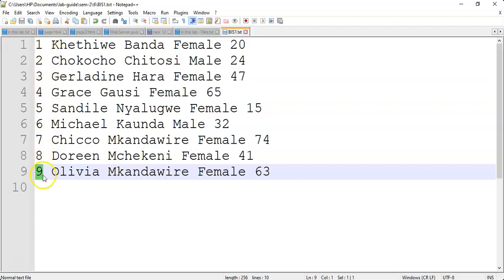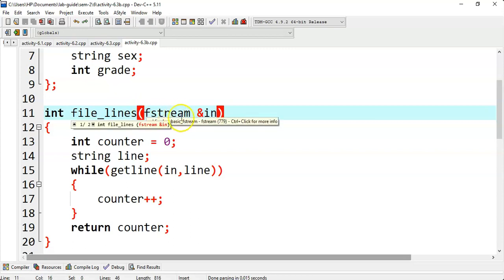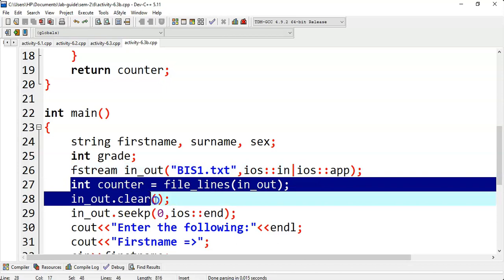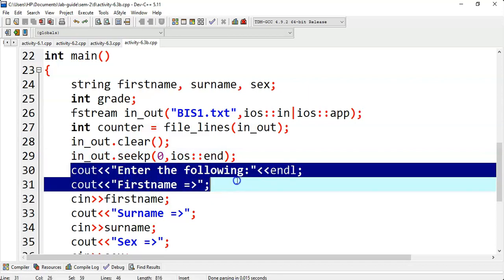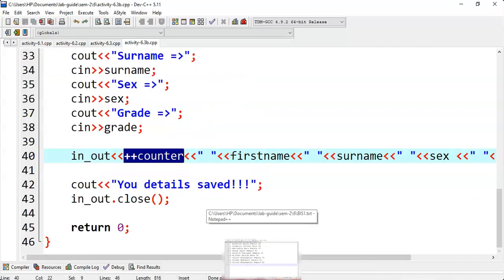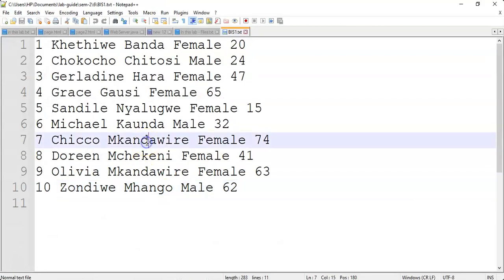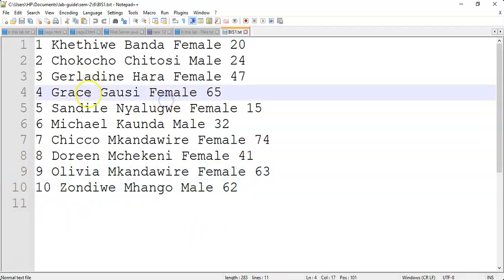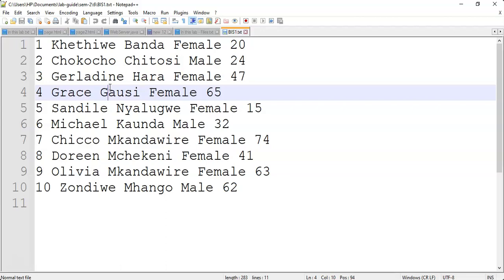Unit 6 Files in C++ Demo 5